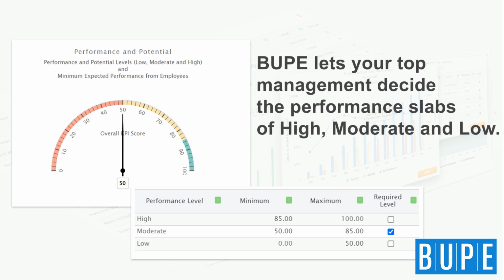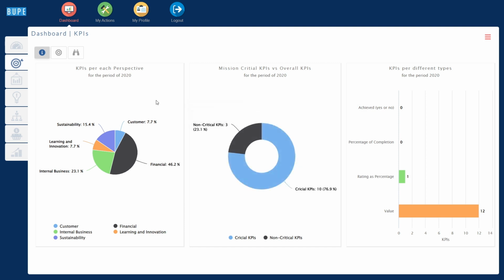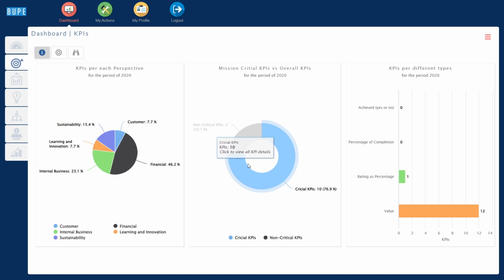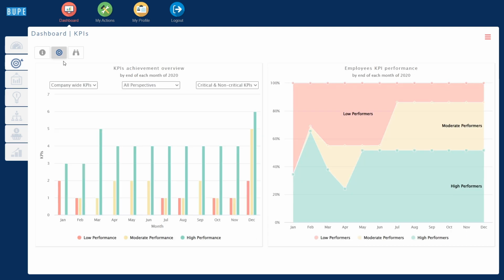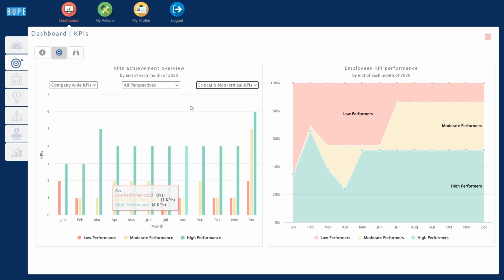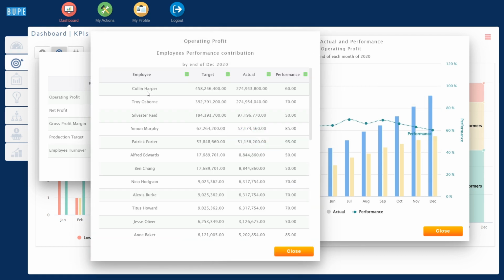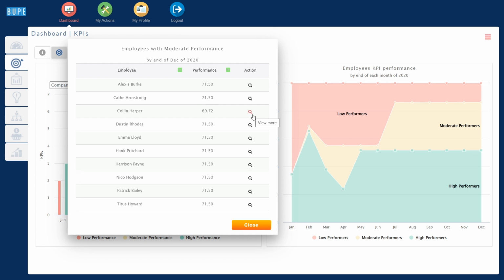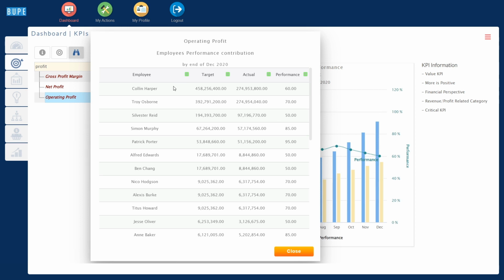KPI Dashboard | BUPE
This video explains how you can use BUPE KPI dashboard.  KPIs are the indicators of Key Performance Areas on which the Individuals, Units and the Company need to perform to achieve Business Objectives. These can be used to communicate the scope of each employee (i.e. what they need to achieve as targets), connecting them with the high-level business objectives.